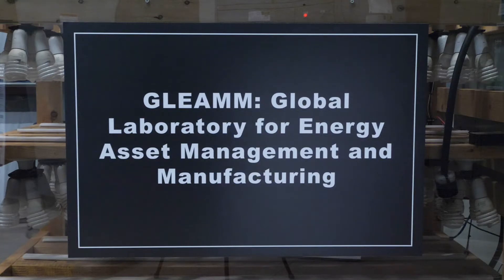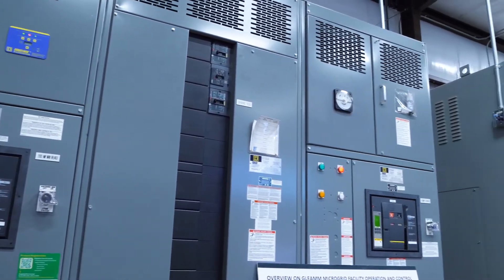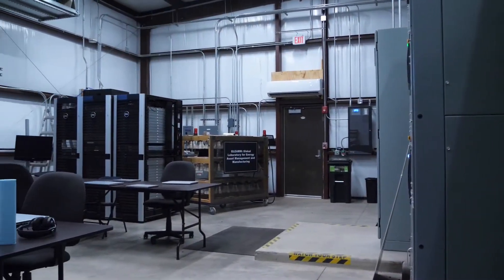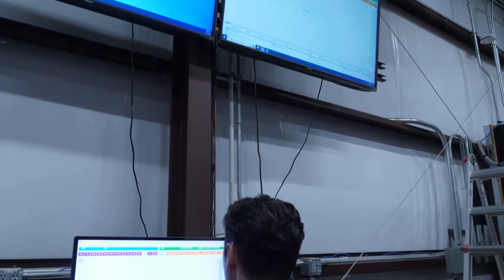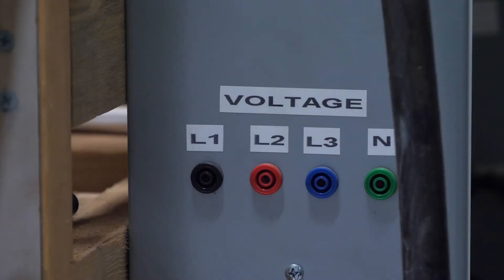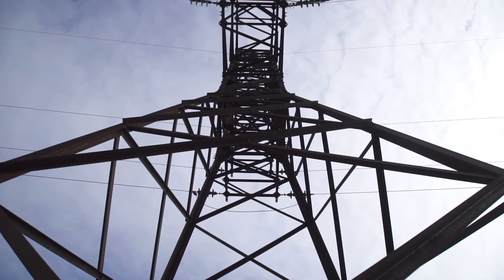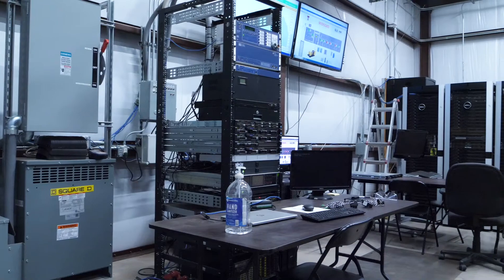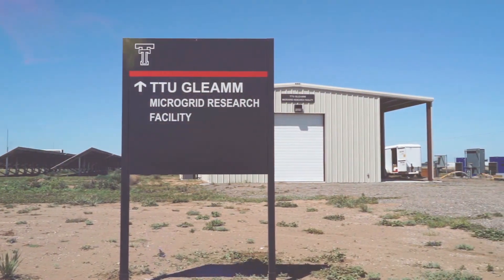Strategic Research | Inside GLEAMM with Stephen Bayne | Texas Tech University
A look inside Texas Tech University's National Global Laboratory for Energy Asset Management and Manufacturing (GLEAMM) with Dr. Stephen Bayne.